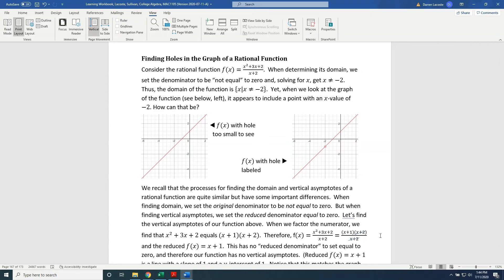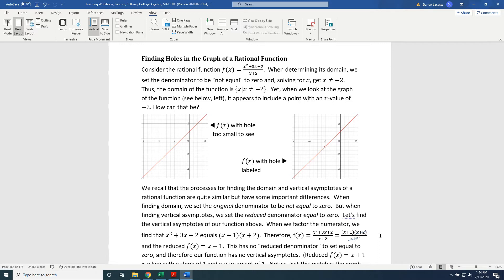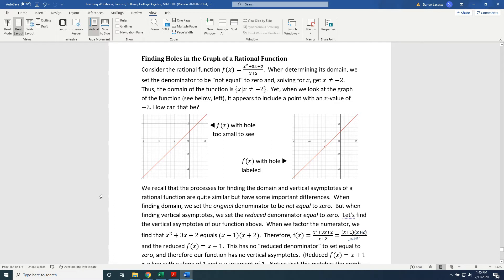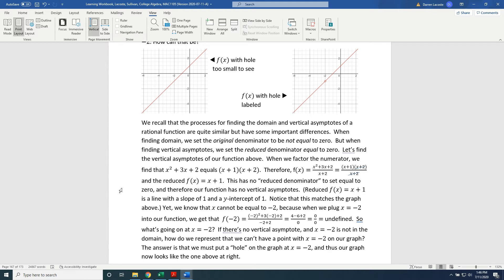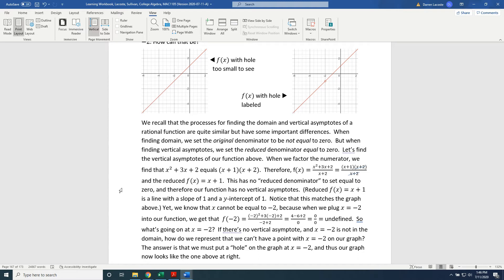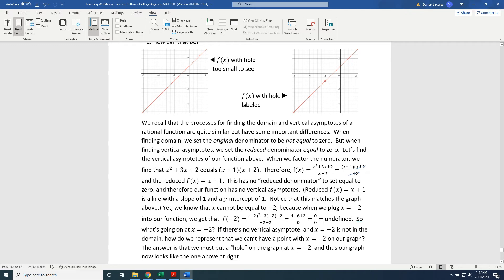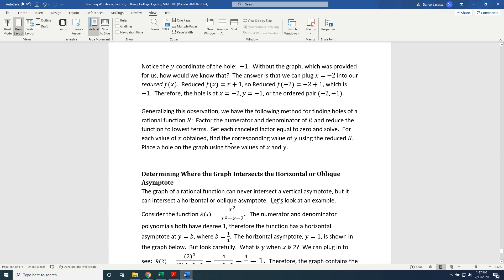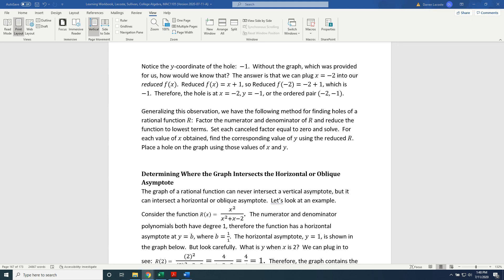Finding Holes in the Graph of a Rational Function